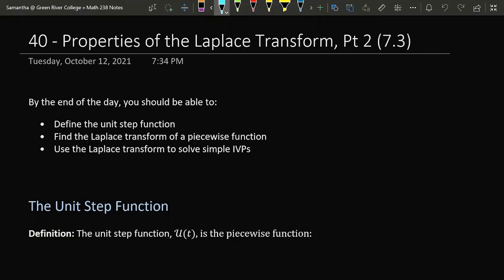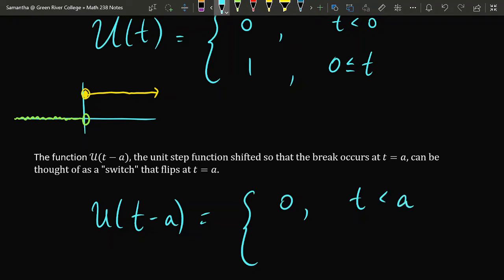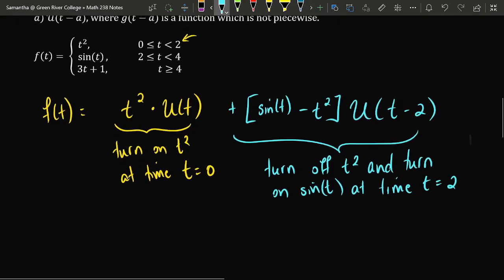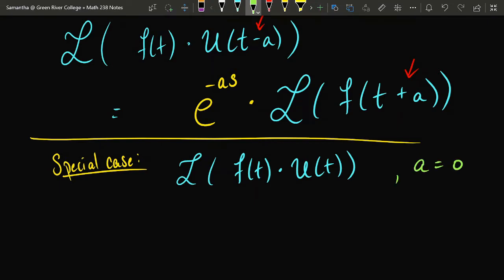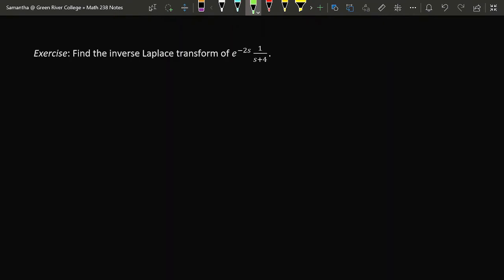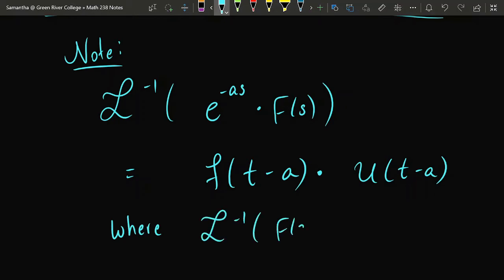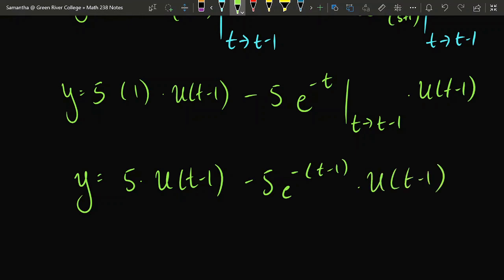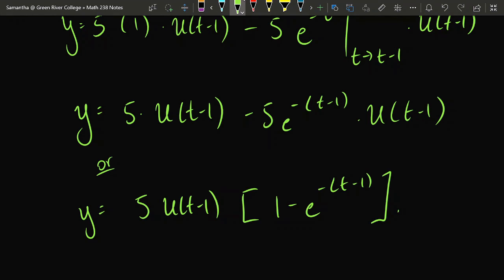Differential Equations - 40 - Properties of the Laplace Transform (Pt 2)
00:00 Introduction
00:30 Definition of Unit Step
02:12 Using Unit Step to Rewrite Piecewise Functions

04:48 Transform of Unit Step * Other Function
07:50 Transform of Piecewise Functions
11:24 Inverse Transform of Exponential * Other Function
15:38 An IVP